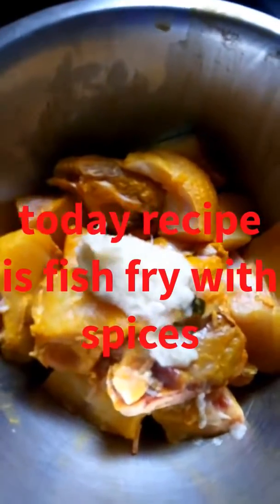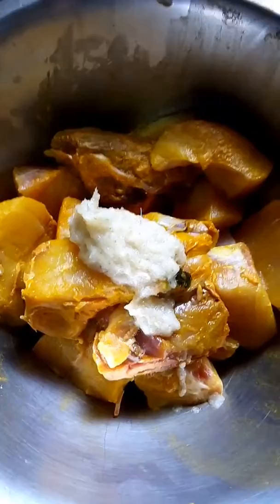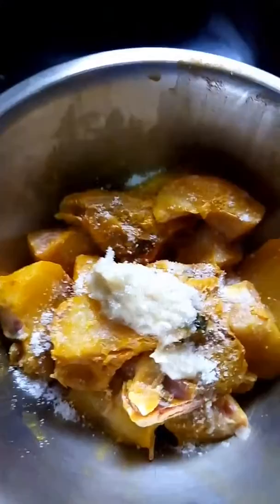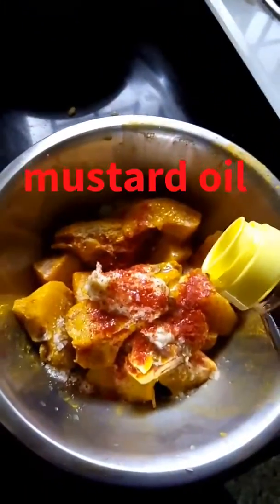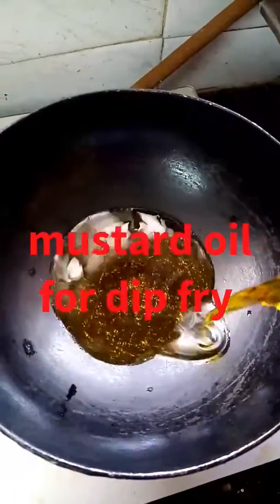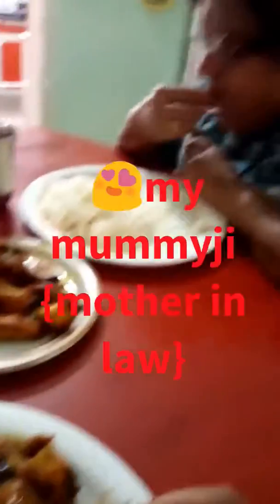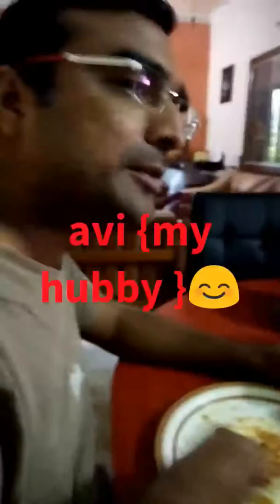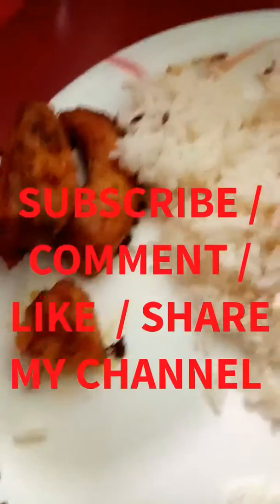Fish Fry Recipe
Hello friends welcome to ANCHALA COOKING SHOW
Today recipe is fish fry 🐟

Ingredients
1. FISH 🐟
2. FOR MERINATE THE  FISH  { PUT turmeric powder, garlic paste, salt , red  chilly powder , lemon juice }

If you marinate meat or fish, or if it marinates, you keep it in a mixture of oil, LEMON , spices, and herbs, before cooking it, so that it can develop a special flavour.

3 . FOR DIP FRY {MUSTARD OIL}

BYEEEEEE👋👋👋👋👋👋